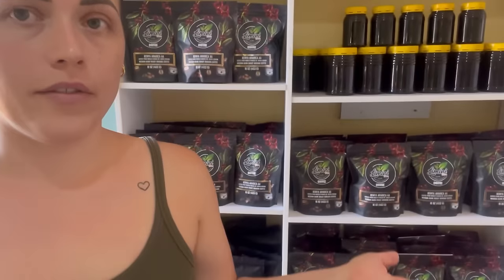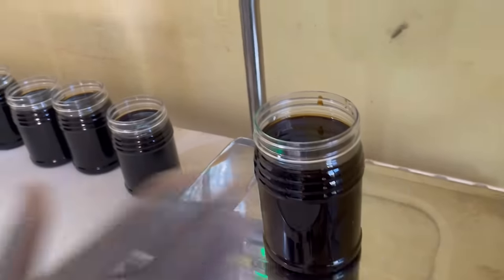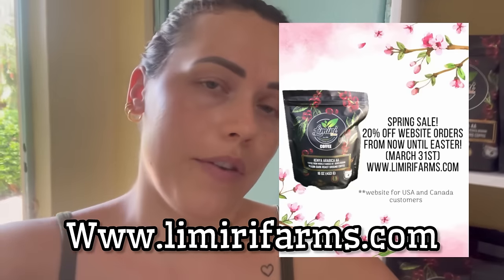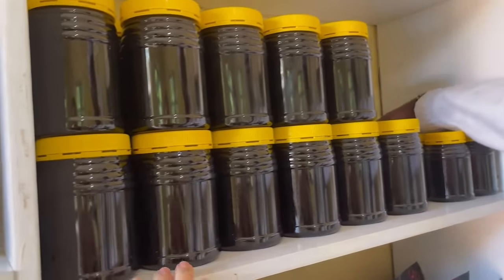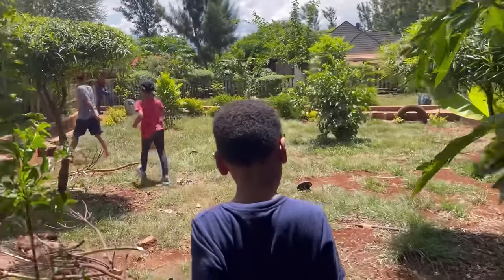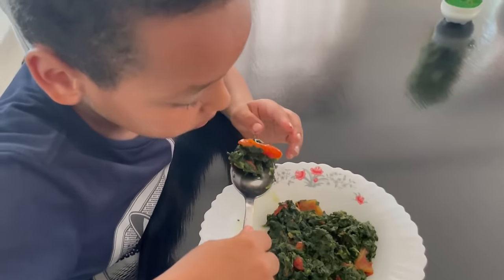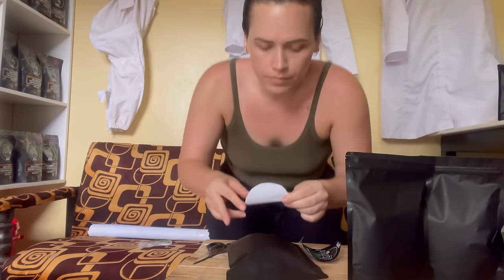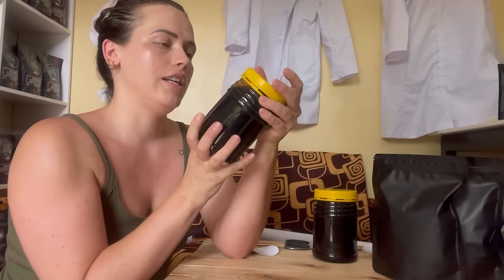Restocking Our Honey + Coffee || Farm Life || Lunchtime || Agribusiness || VLOG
In today’s video, we show you guys how we fill our honey jars and get them ready for customers.
We did a full restock of our AA Arabica coffee as well.

We also harvested pumpkin greens and cooked them for lunch.. (the kids only had a bite but George and I enjoyed. 😅)